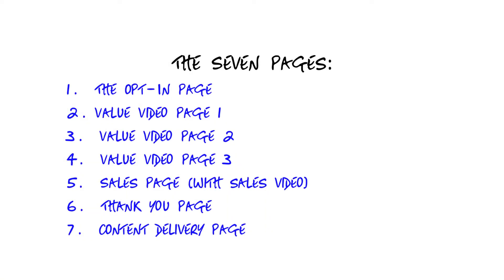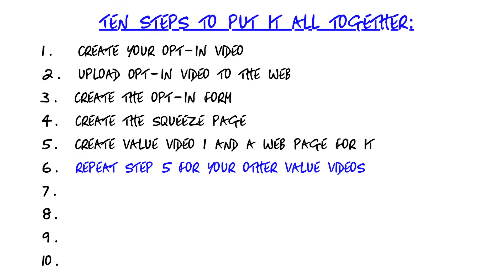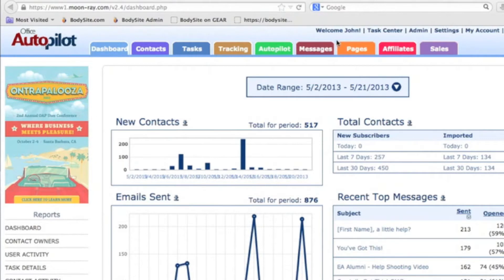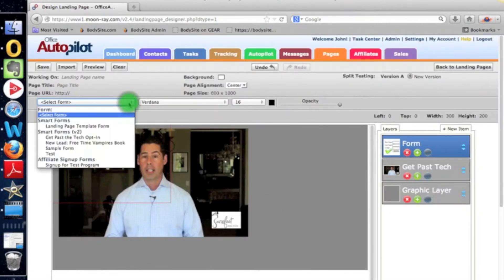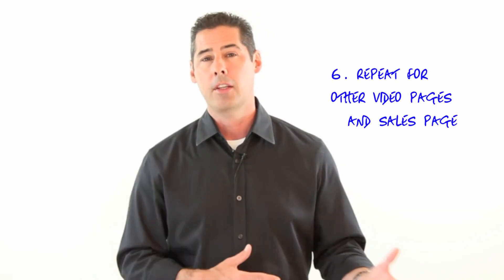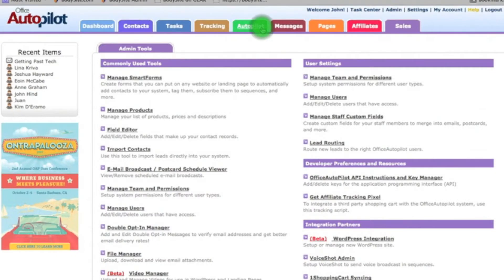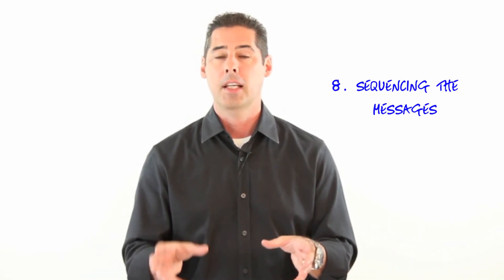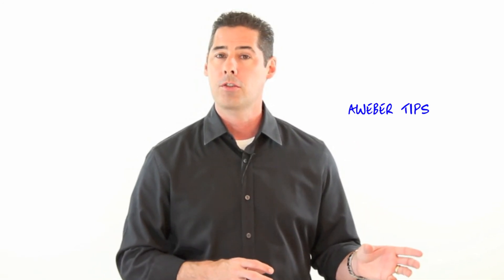How to Put Together All of the Pieces of a Sales Sequence and Automate It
This video is for anyone who has struggled with how to get his or her leads and prospects to opt-in to a sequence of videos in order to lead those prospects through
a funnel that ultimately results in a sale. In other words, how do you put all of that together?
Well in the first video in this series, I covered the ten steps you need to follow in order to get whatever your message IS, out of your head and onto the web as a video
on your website.  In the second video, we dove a little bit deeper and covered how you actually create a good video.
The video you're watching now is the third in this series. This is the "OK, now what do I do?" video.  If you don't have any video on the web yet, because you don't know
how, please go back to videos 1 and 2. If you don't have a link to those videos, you can get to them using the link below this video.
But let's assume that you have a video or videos sitting in web pages now and you're ready to bring your leads and prospects to these videos and entice them with your mad skills and expertise.
There are essentially 7 pages you need to have to pull the whole process together as an experience for your leads and prospects to follow and you've probably heard these steps enough times to know them by heart. They are your:
1. Opt-In Page
2. Video Page #1
3. Video Page #2
4. Video Page #3
5. Sales Page
6. Thank you Page
7. Content Page
So what steps should you follow to get all of these pieces to work together? I'm going to cover the steps I followed to get these pages up in my exact configuration with OfficeAutoPilot, WordPress and YouTube
and then give you alternative configuration suggestions using Aweber, Wordpress, LeadPages, YouTube and 1ShoppingCart or other cart solutions.
Infusionsoft actually charges $2000 as a set up fee that includes all of their training on how to use Infusionsoft, so as you can imagine, I'm not covering that in this video ☺  (wink)
Here's exactly what I did to create the sequence you've watched in this video series that I called the Mini-Series for experts. I'll even tell you 2 rookie mistakes I made. ☺
The steps are as follows:
1 - create a video that entices people to opt-in
2 -- upload that video to the web
3 - create the opt-in form that people fill out after they see your video
4 - create the page that holds the video and opt-in form -- this is a squeeze page
5 -- create the page where your first value video will live and create the video that sits on that page. This would be video 1 of your three value videos
6 -- repeat step five for the two other videos in your series
7 -- create the messages that people will receive to prompt them to get the 2nd and 3rd videos and your sales video
8 -- create the sequencing of those messages so that people receive them at the right times.
9 -- create and send out your first email to your list, introducing the list to your series and
10 -- unless you already have the sales page linked to your shopping cart, get to work on that during the 10 to 14 day period that people are watching your series.

Software Covered:

OfficeAutoPilot / SendPepper
Wordpress
AWeber
LeadPages.net